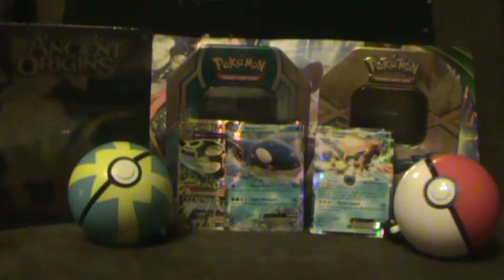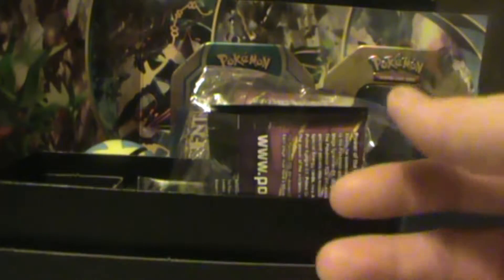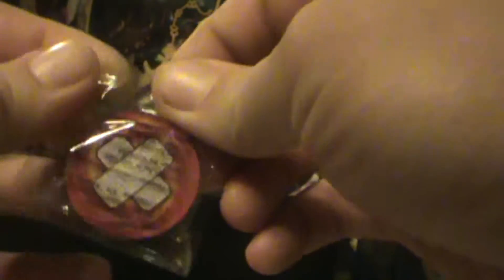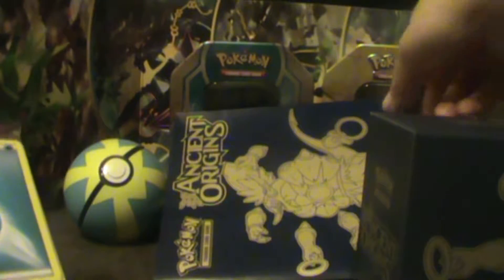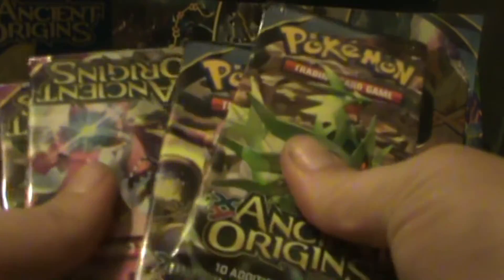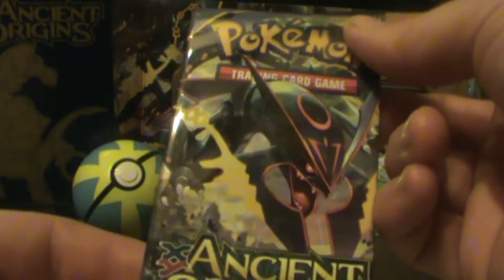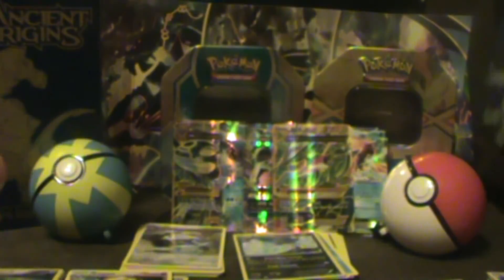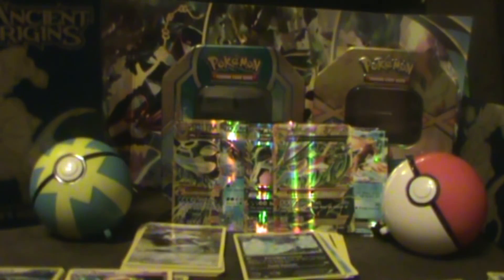Ancient Origins Elite trainer box opening - featuring Muh Wife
Join Muh Wife as she opens up The second Half of her self treat, and Enjoy the Contents of Her Big Blue Box, as I interrupt and Outburst .